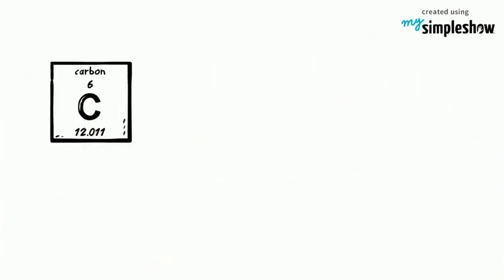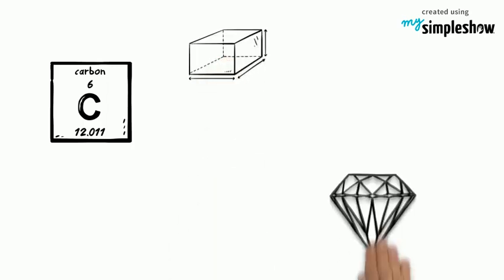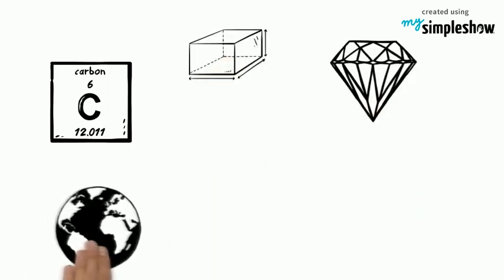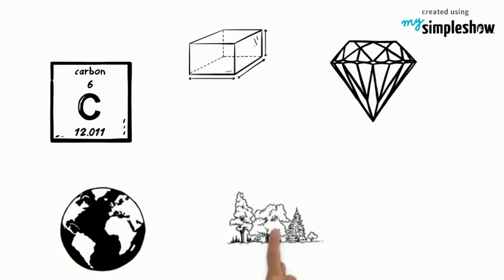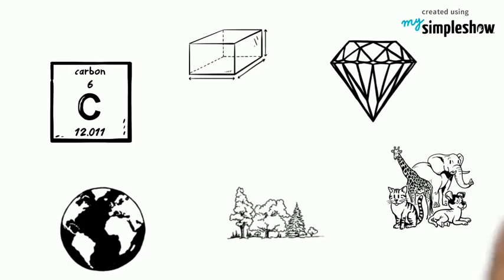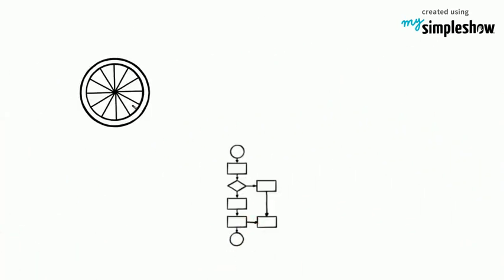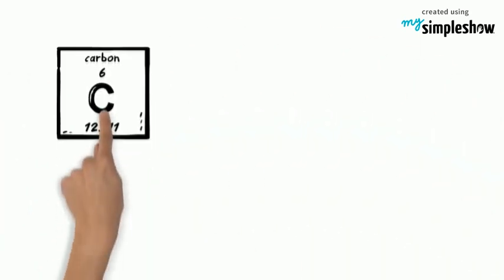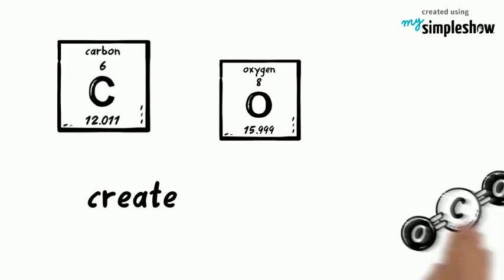Properties of Carbon its uses